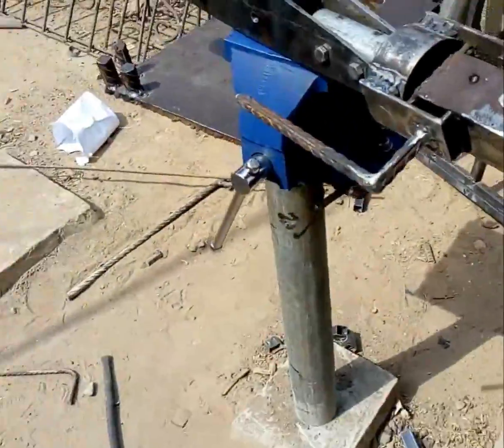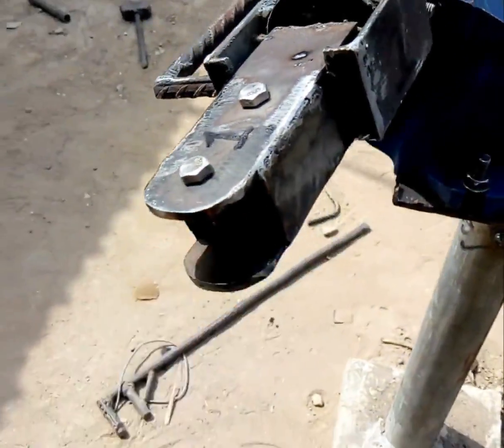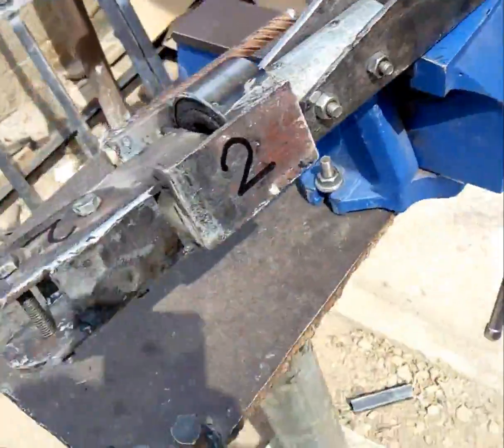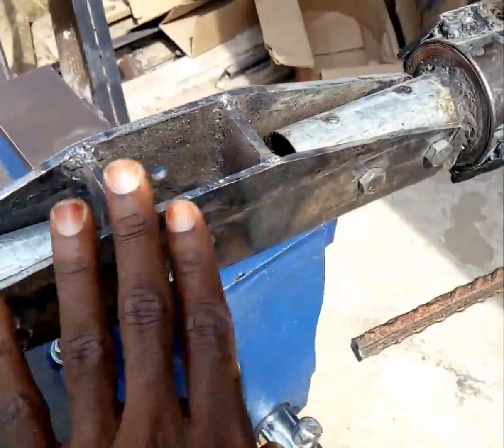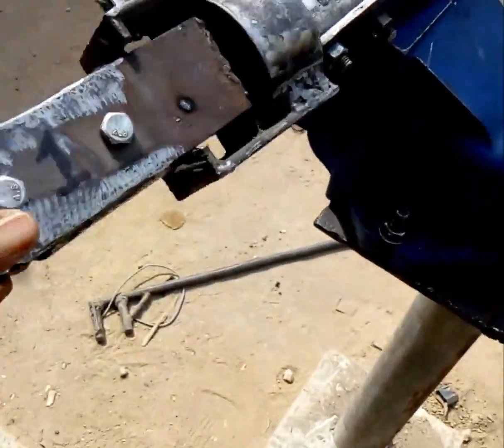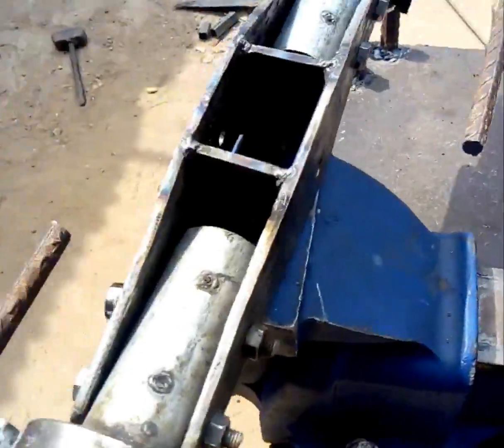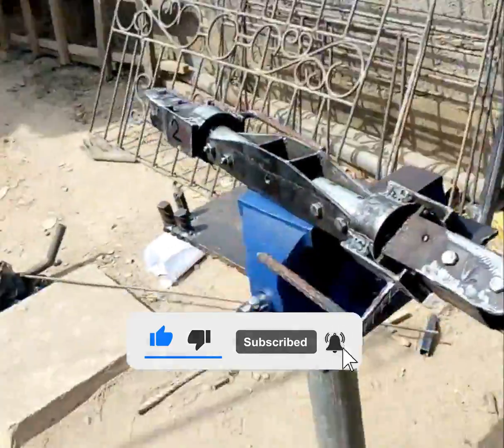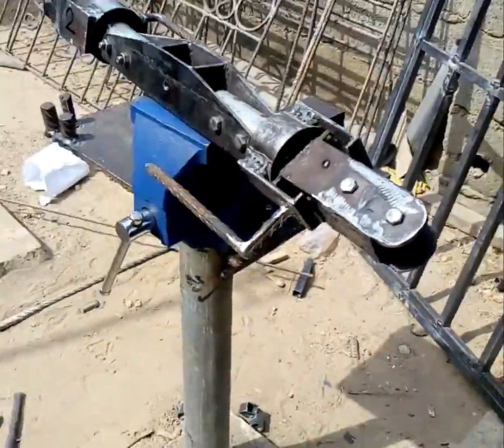Fully Articulated Home Built Helicopter Rotor Head - Walk Around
Ultralight helicopter rotor head fully articulated, see how it was completely built at home, for more  of this kind of video make sure you subscribe and click on the bell notification icon for all notifications that you will never miss any of my ultralight home built helicopter videos again thank you.